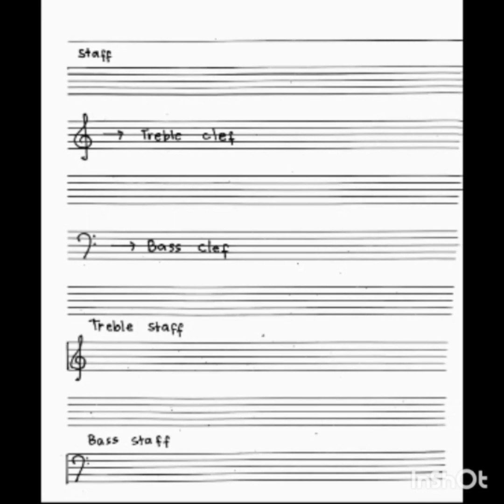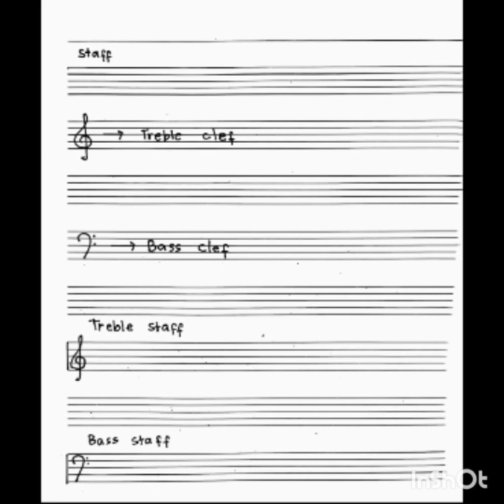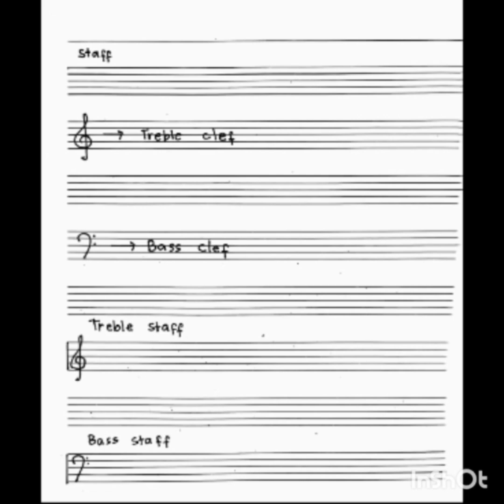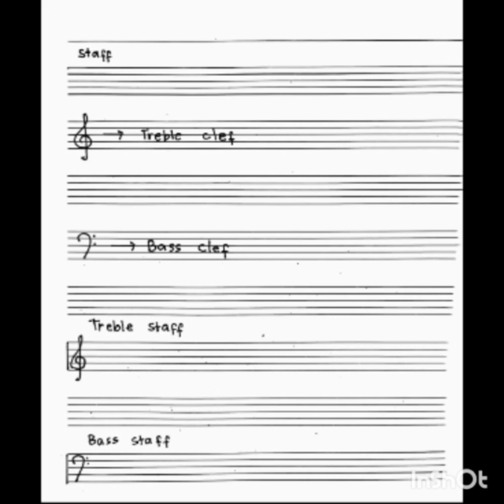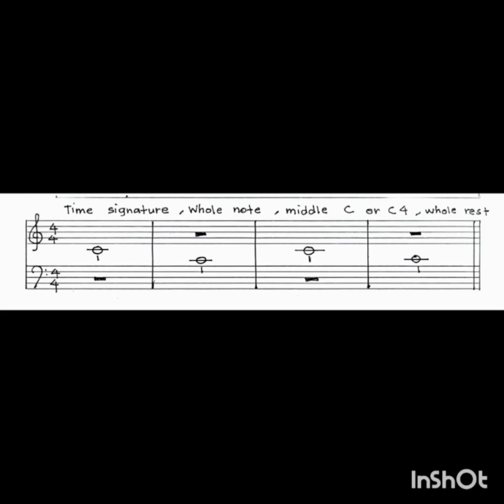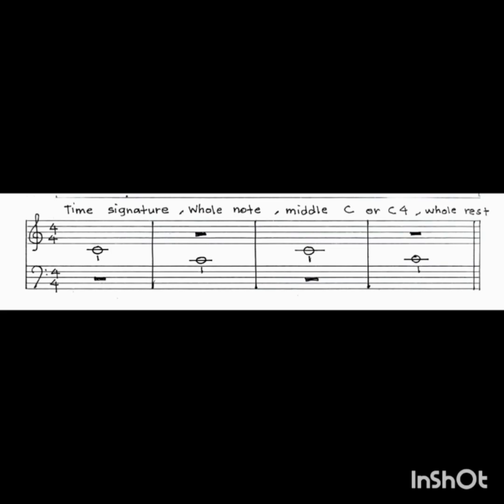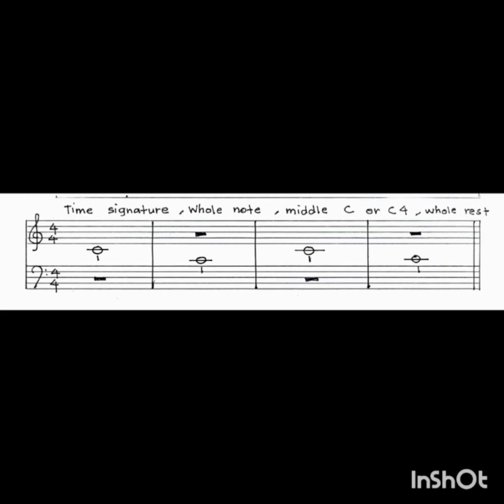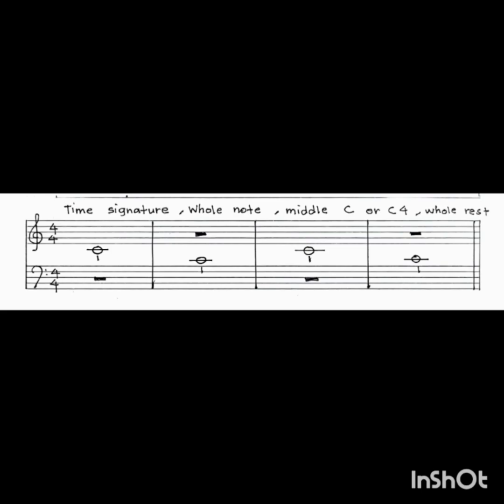Piano for absolute beginners Lecture 4